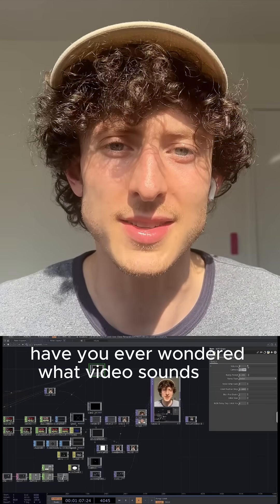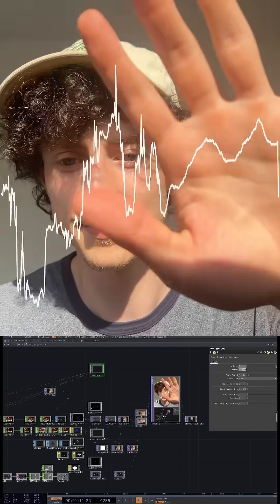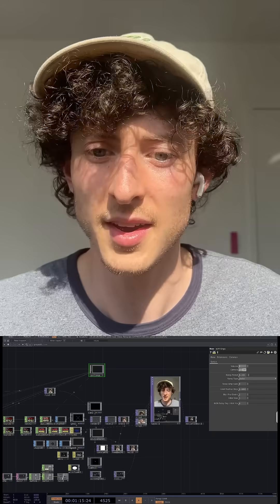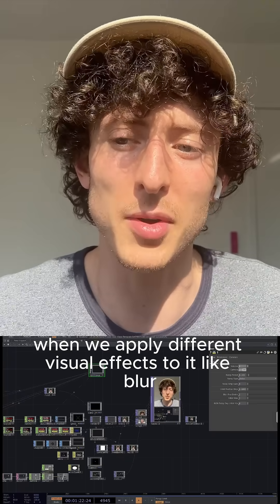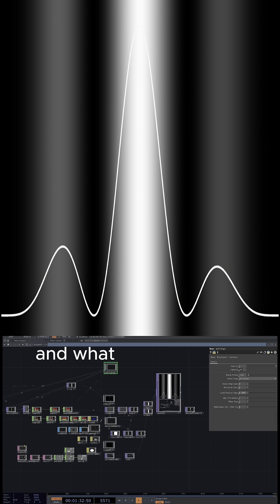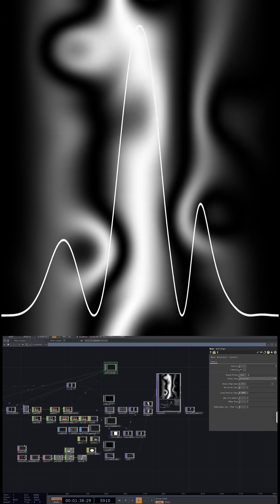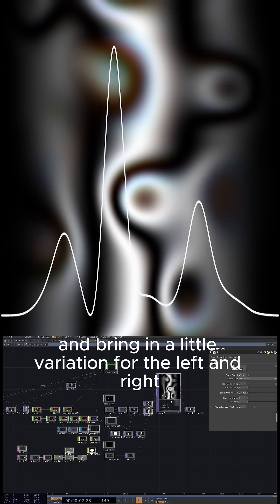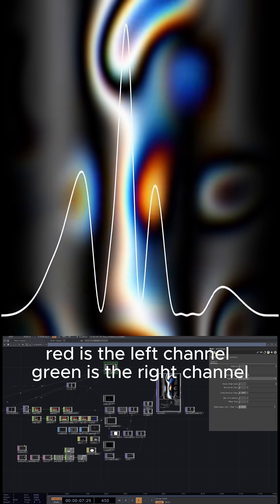What does video sound like?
Having fun experimenting with piping the video feed into the audio buffer. This opens up some fun potential for using shaders on the GPU to create audio effects. The line in the middle is visualizing the audio being sent to your speakers. Currently, it’s reading the middle strip of pixels. Let me know what other visual effects I should try out on the audio. Running in real-time with touchdesigner